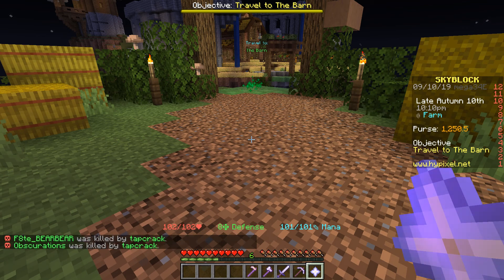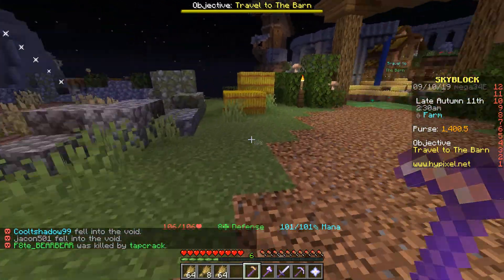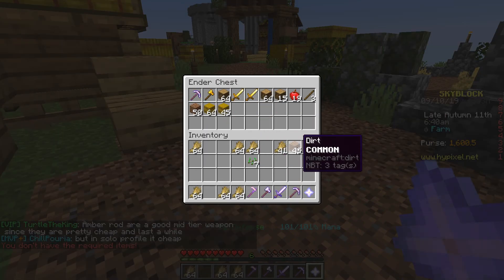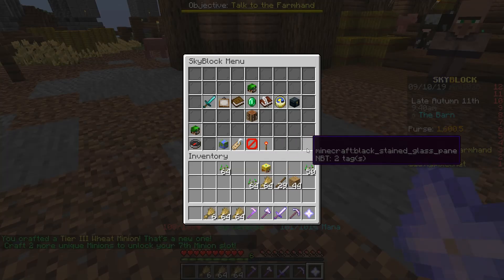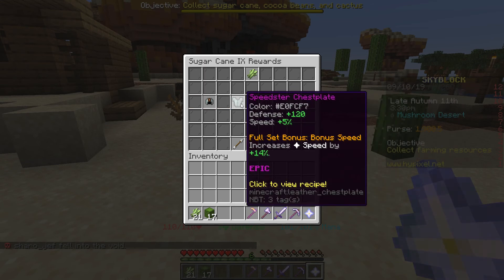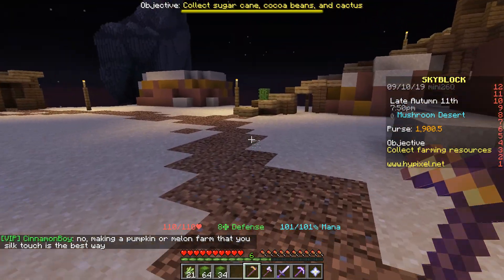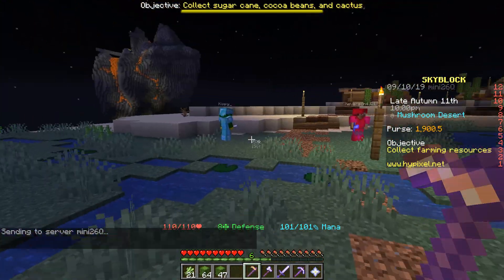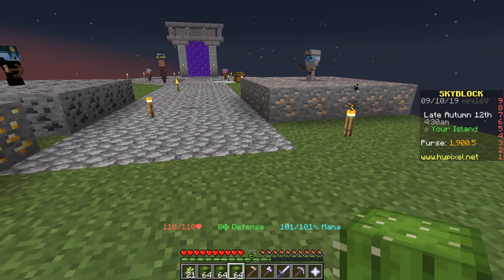Grinding Farming Skill To Unlock Cactus Armor: Magzie Plays: Minecraft Hypixel Skyblock! EP: 4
In this episode, we get to Farming Skill V and then farm Cactus as well as Sugar Cane for our Armor Set.